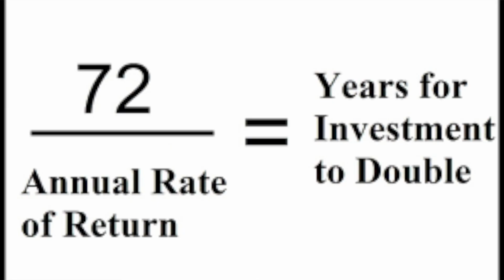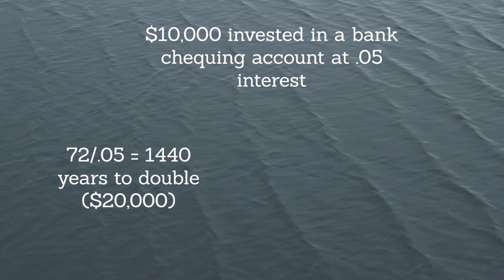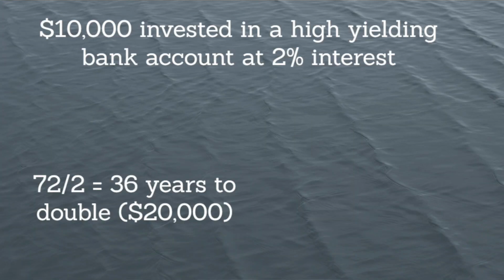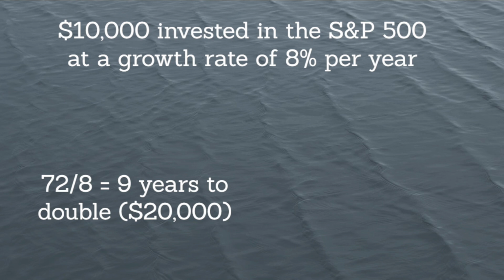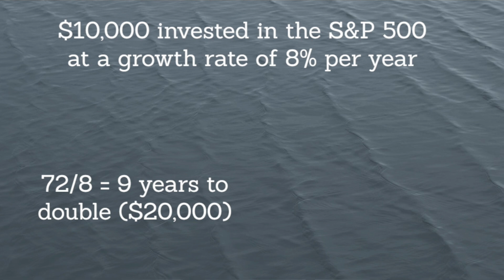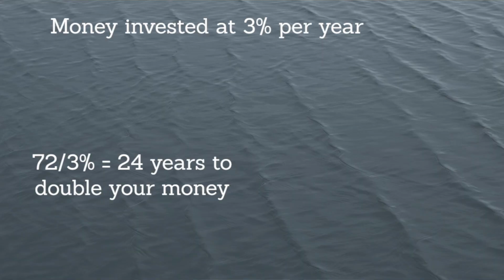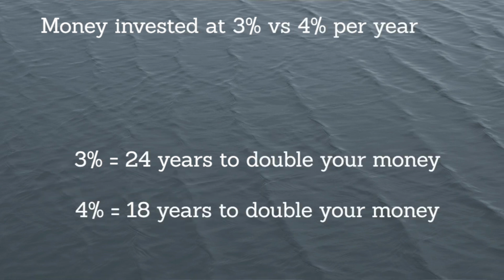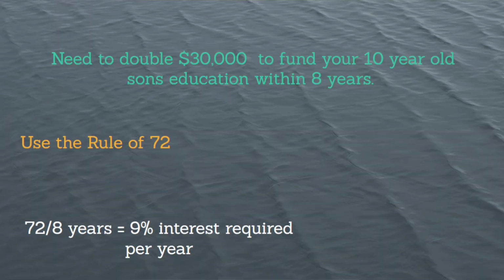The Rule of 72 - Why Compound Interest Matters